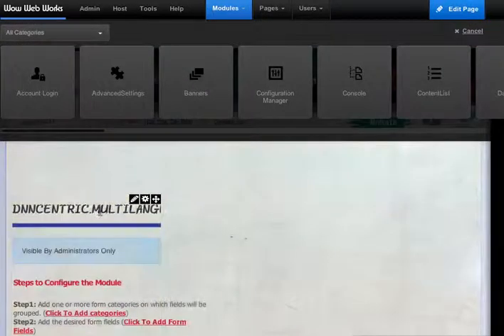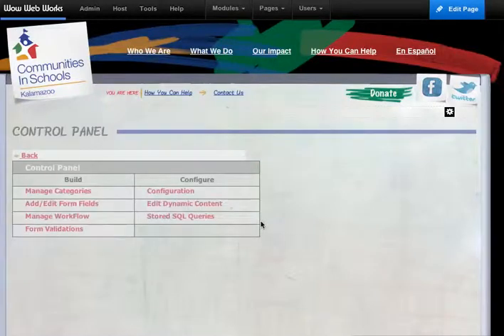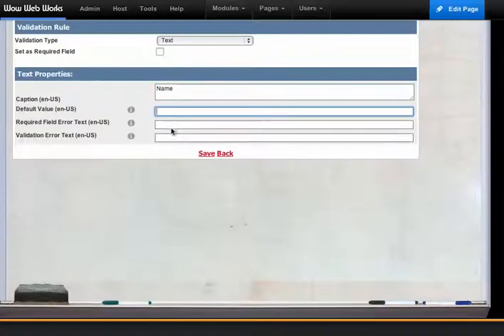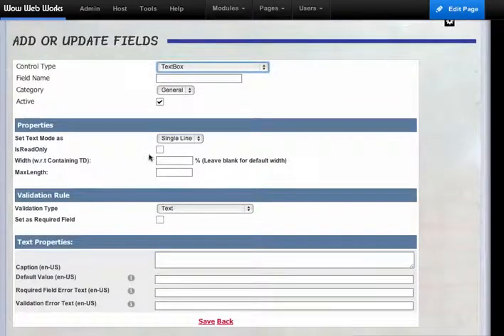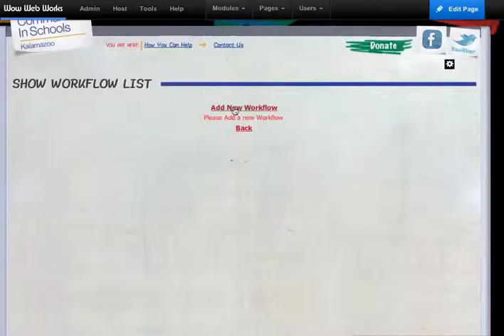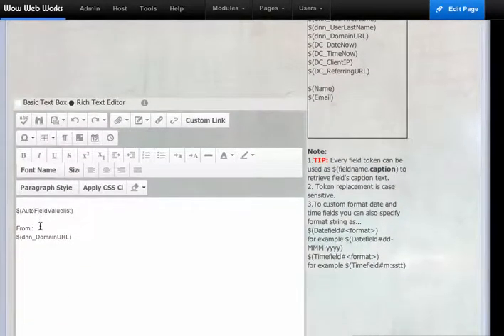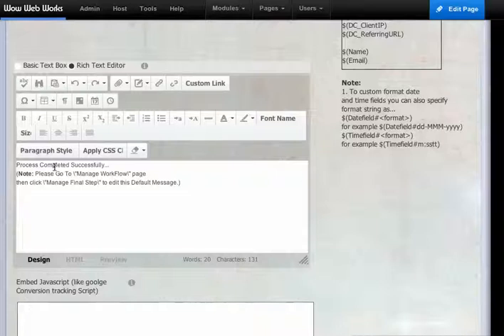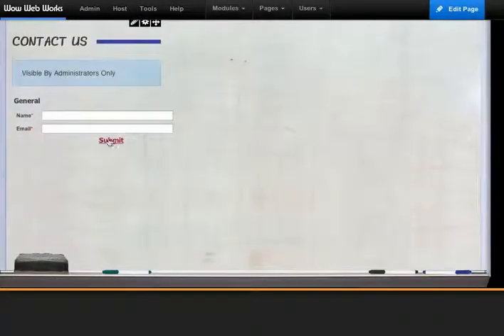DNN Centric Forms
Adding the module and configuring it - the basics.